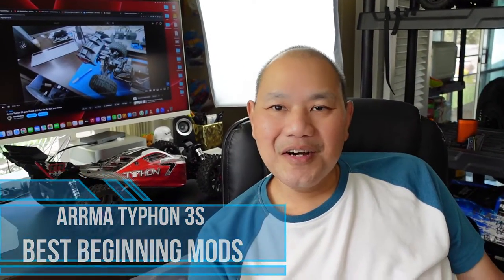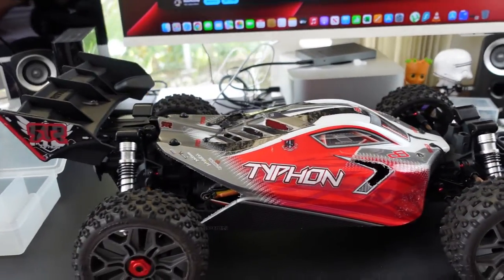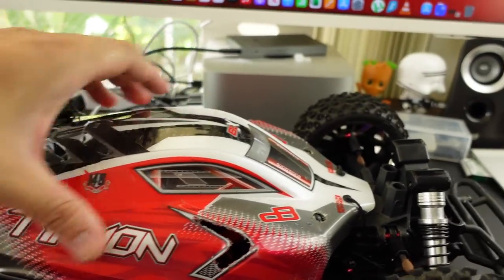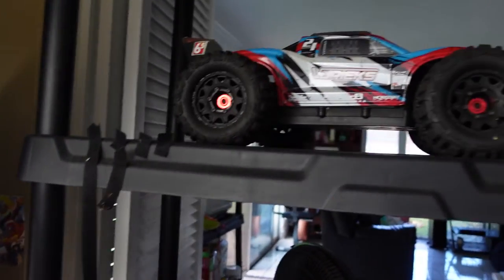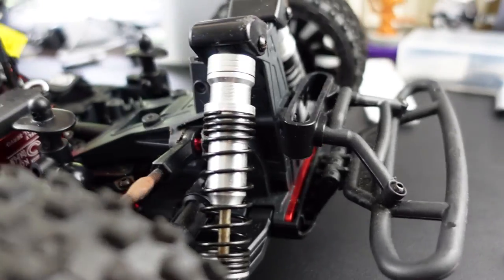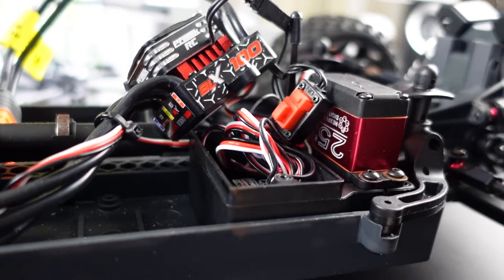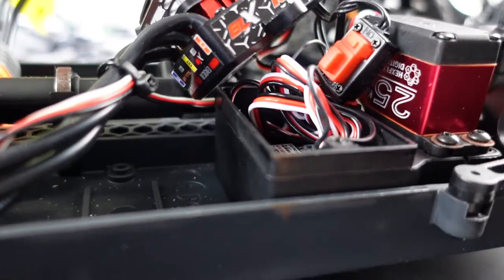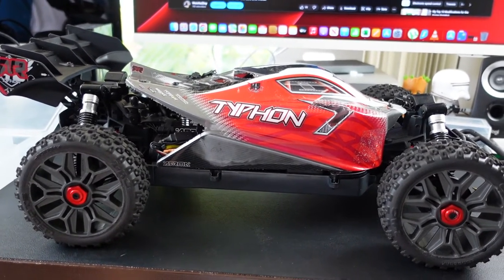Arrma Typhon 3s & The Best Beginning Mods for your New 3s Arrma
Happy Holidays Gang!!
I just realized that when I bought the last addition to my lineup, I didnt introduce the Arrma Typhon 3s to the channel.

Watch this video to what I did to my Typhon 3s and what I think are the best starting mods for RC.

Then go and watch the Arrma Typhon 3s and Protek 2111 Fan install video for added mods I did to it.

Thank you all for your support and comments and keep them coming!  I appreciate all that you do for the channel!

AWRIGHT!!